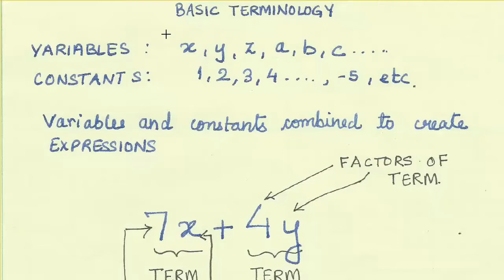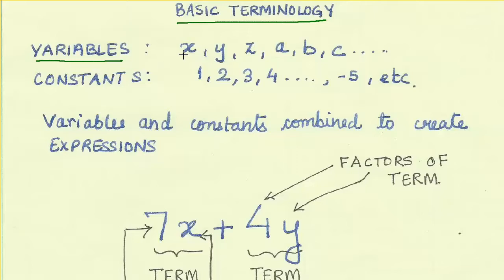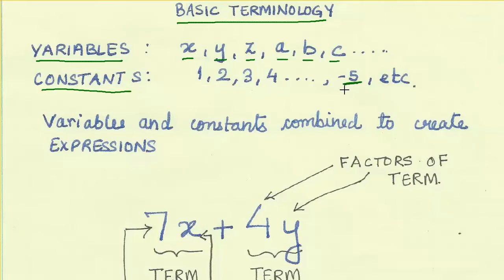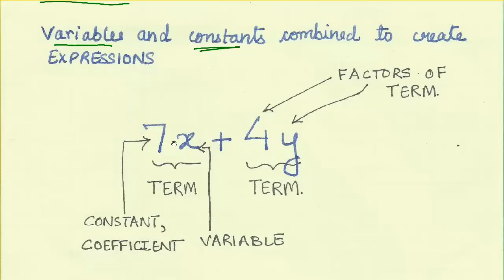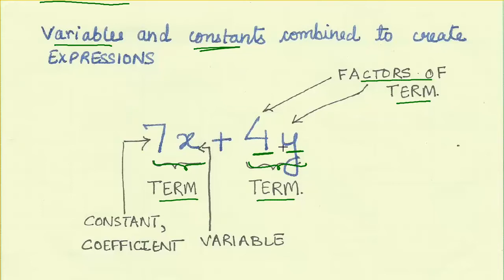02 Review of basic concepts in algebra